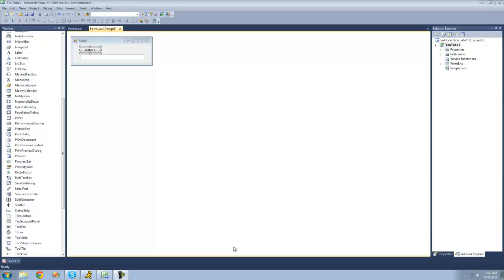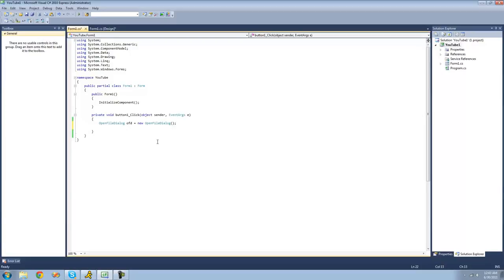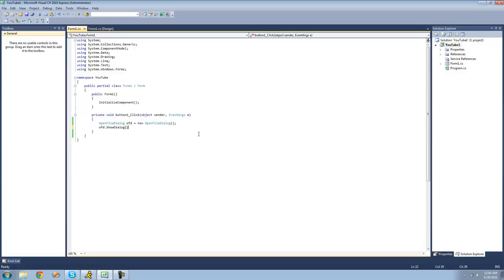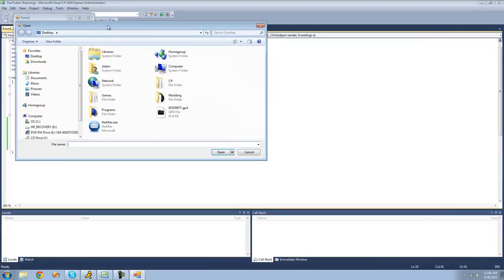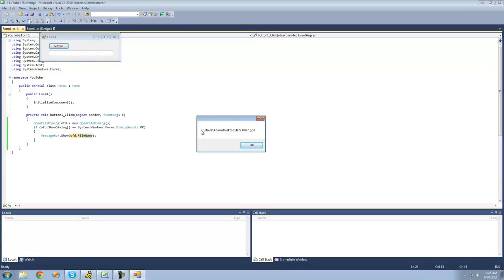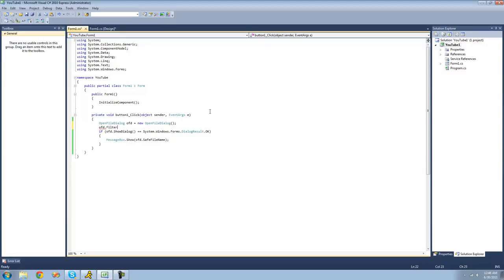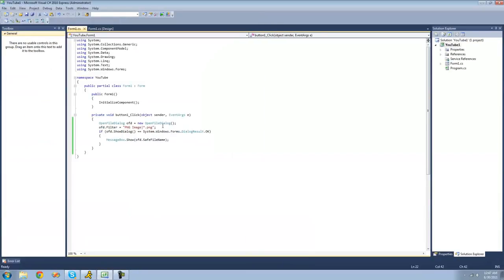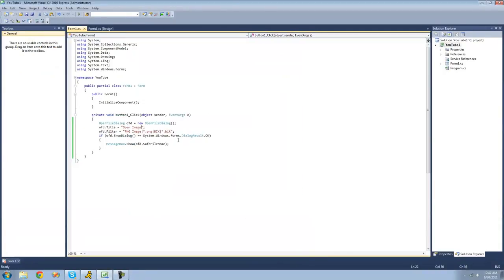C# Beginners Tutorial 34 OpenFileDialogs